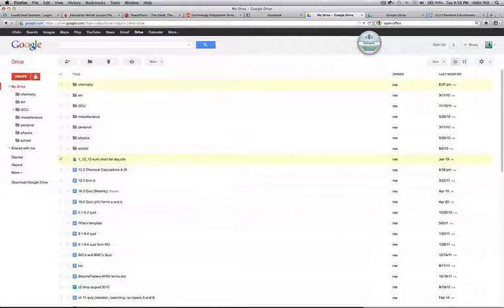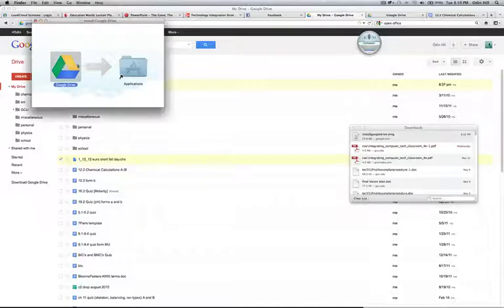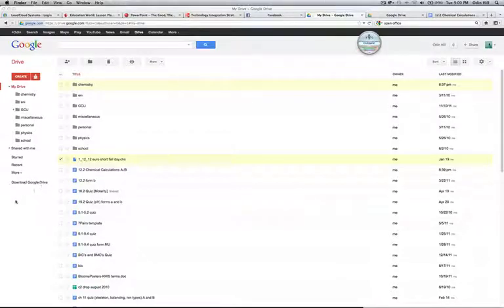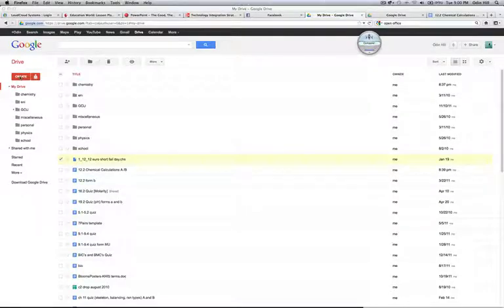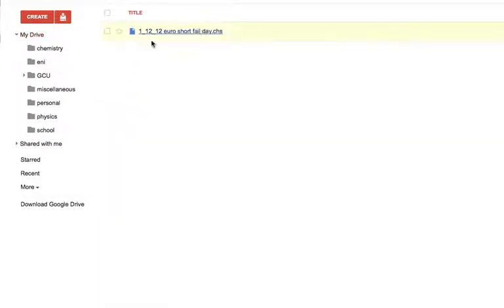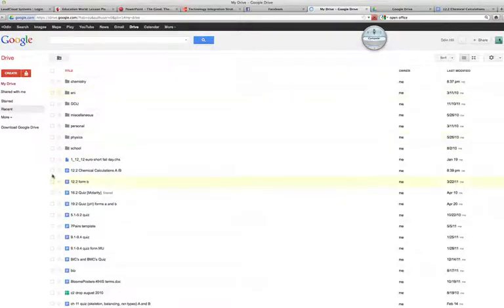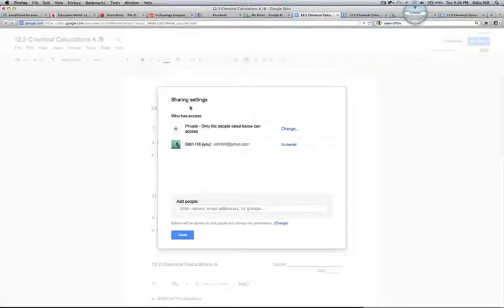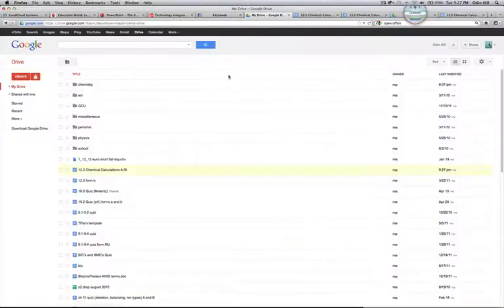google drive tutorial mod 2 (b)